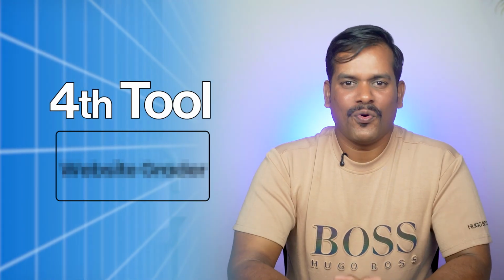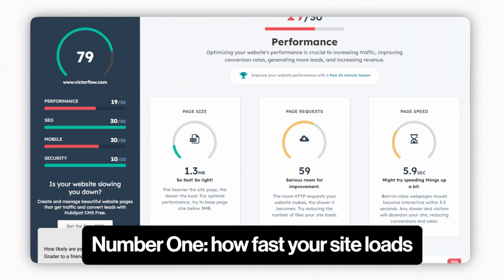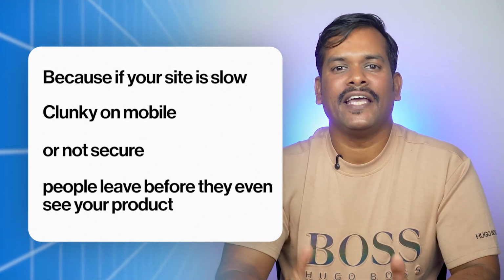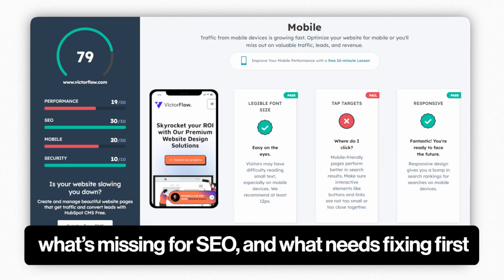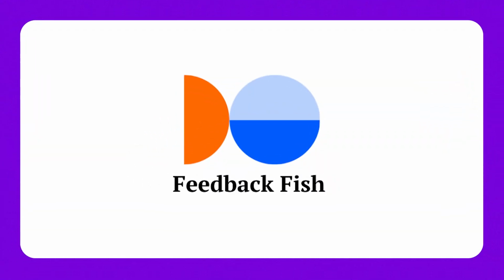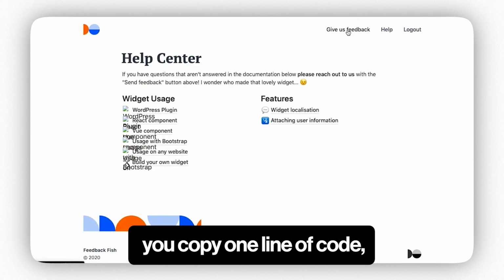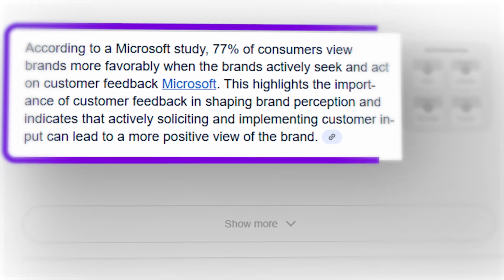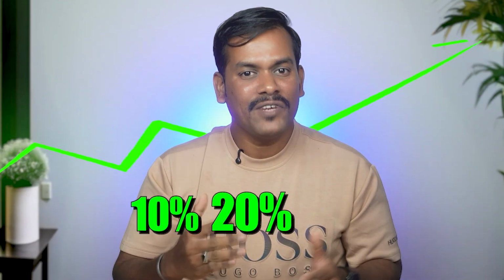5 Free CRO Tools That Increased SaaS Signups by 23%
Want to improve your SaaS website’s conversion rate without paying for expensive tools or hiring an agency?

In this video, I’ll walk you through 5 powerful, free CRO tools that have helped my SaaS clients get more signups, including one that increased conversions by 23% with a simple page tweak.

⏰ Timestamps:

0:38 - 1st Tool (Microsoft Clarity)
1:56 - 2nd Tool (Hotjar)
3:08 - 3rd Tool (VWO)
4:37 - 4th Tool (HubSpot Website Grader)
6:18 - 5th Tool (Feedback Fish)
7:05 - 6th Bonus Tool